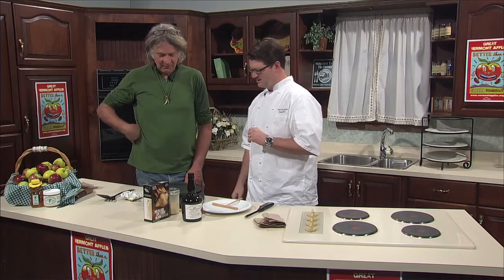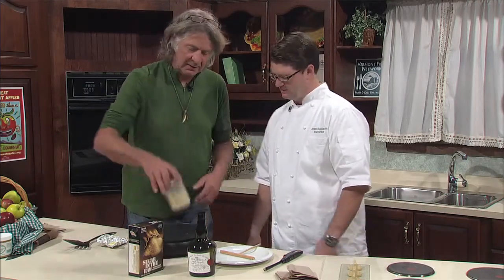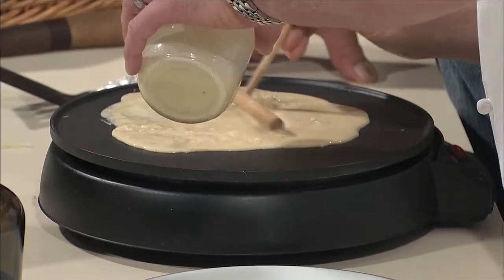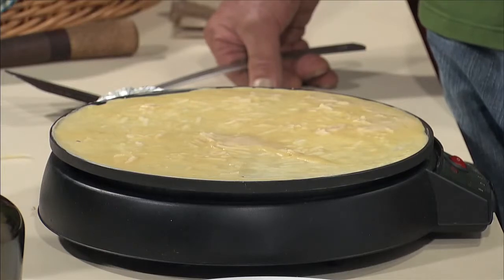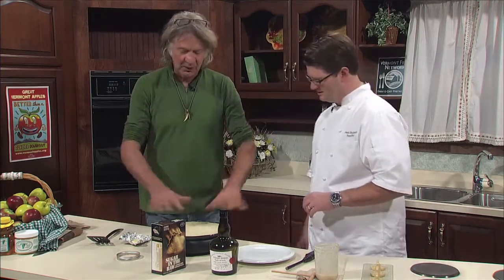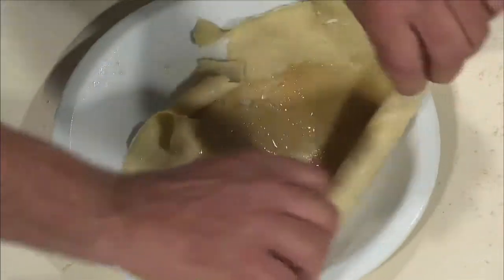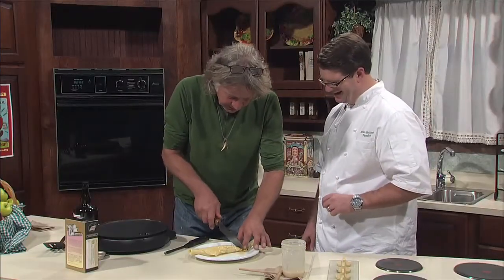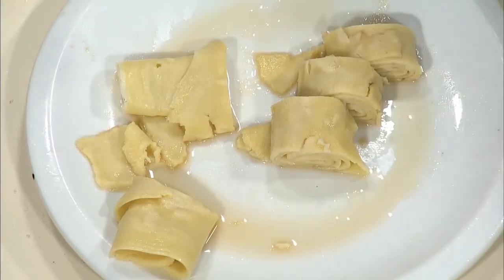Flambe'd Apple Brandy Crepes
Recipe from Nick Cowles, Shelburne Orchards
(as demonstrated on VPT Cooks)

4 eggs
1 cup flour
1/2 cup milk
1/2 cup water
1/2 teaspoon salt
2 tablespoons melted butter
1 apple, peeled cored and grated

For the flambe part...

Copious amounts of apple brandy
1/2 cup "sugar in the raw" (granulated raw sugar) regular white sugar works fine.

Mix well... all ingredients except the brandy and sugar ...100 strokes. Let sit for at least 1 hour.

Cook the crepes in a flat frying pan or crepe pan, light brown on both sides. When all the crepes are cooked and staked on a plate, you are ready to begin!!  Put one crepe back in the frying pan, sprinkle 1 teaspoon of the sugar evenly over the crepe then pour a dash of brandy over the sugar and light with a match. The brandy will burn with a beautiful blue flame and caramelize the sugar. When the flame goes out, role up the crepe, cut into bite size pieces and eat immediately!
Yum!!  Repeat until all crepes are eaten.